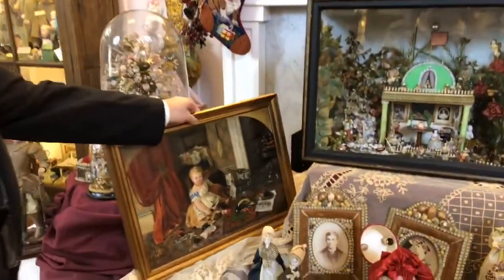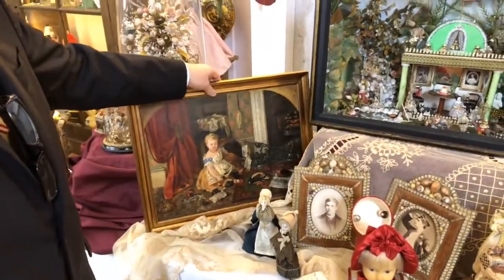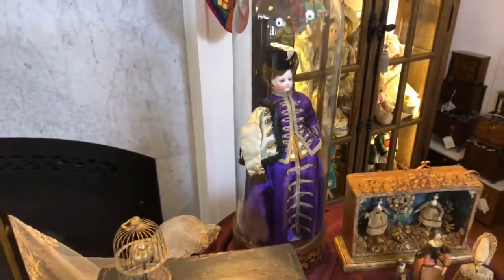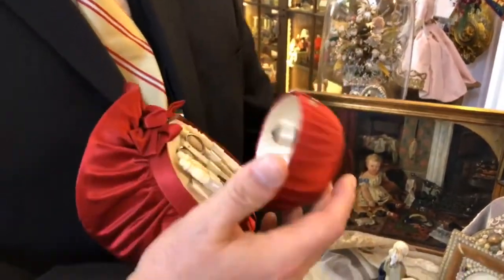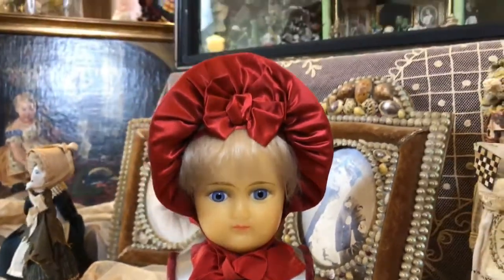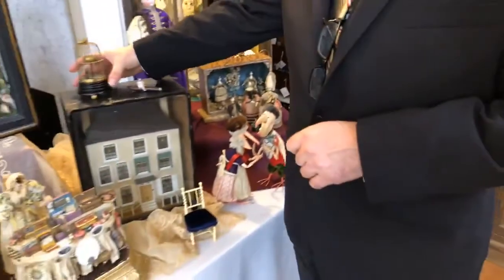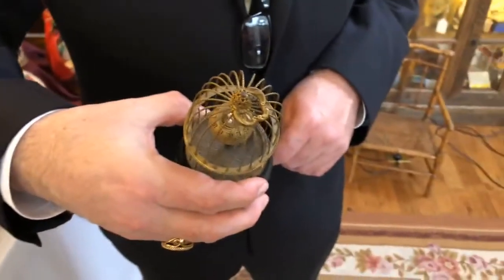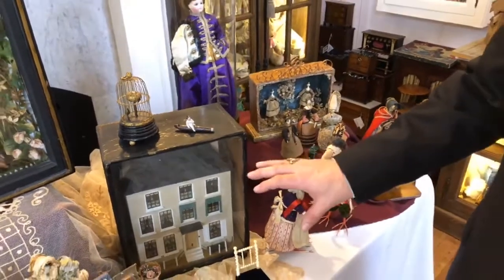Doll Talk: Seminar On Victorian Whimsies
This video was filmed with Michael Canadas at The Grovian Doll Museum in Pacific Grove, California